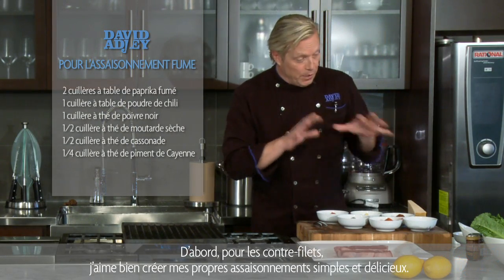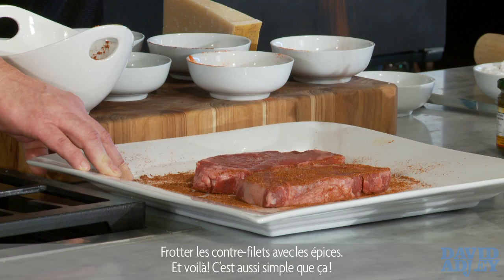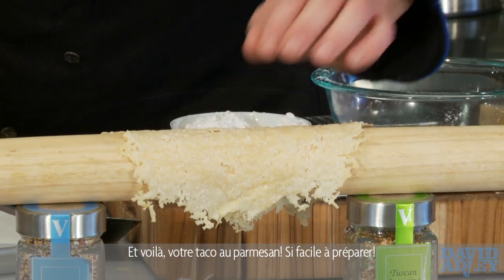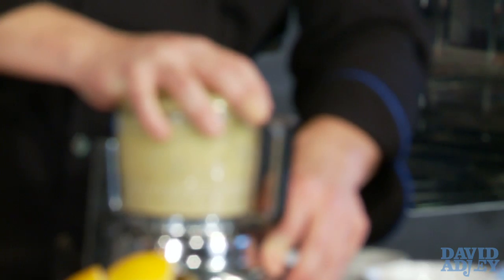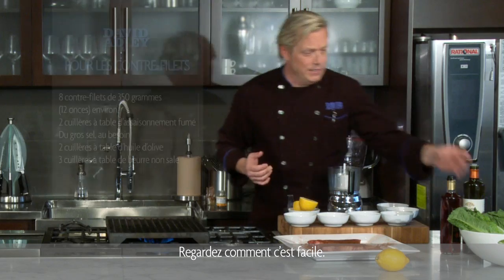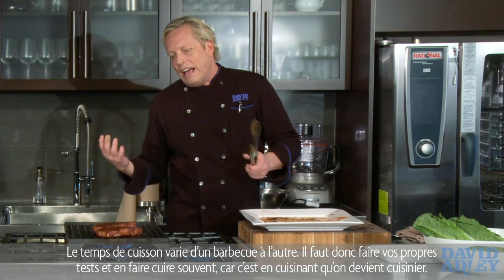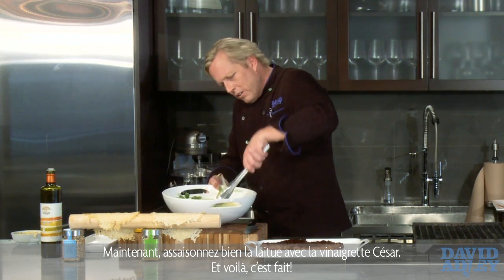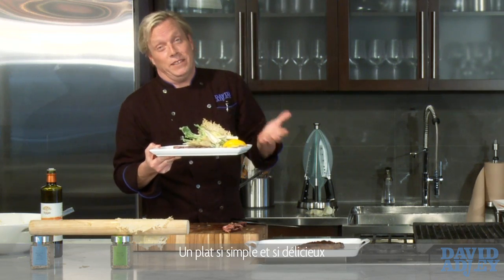Contre-filets fumés et tacos à la salade César | David Adjey | Winners et HomeSense Canada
Une présentation de Winners Canada et HomeSense Canada : le chef vedette David Adjey vous enseignera comment préparer un repas de steaks et de salade César uniques en créant votre propre assaisonnement fumé à frotter sur les steaks, des tacos de fromage Parmesan et votre vinaigrette César.  Vous pouvez également préparer ce festin de style steak house avec notre assortiment d'épices, de marinades sèches et de marinades offert à partir de 6,99 $ et le servir dans des plats de service et des bols à salade offerts à partir de 7,99 $.